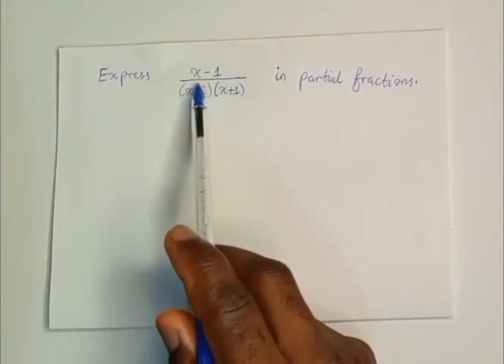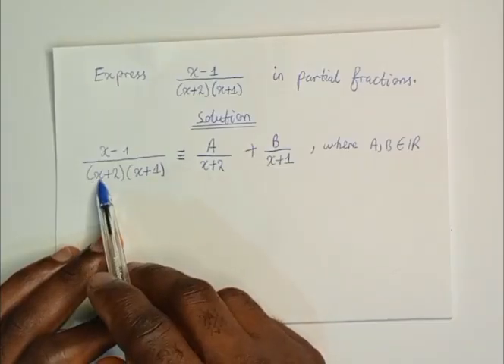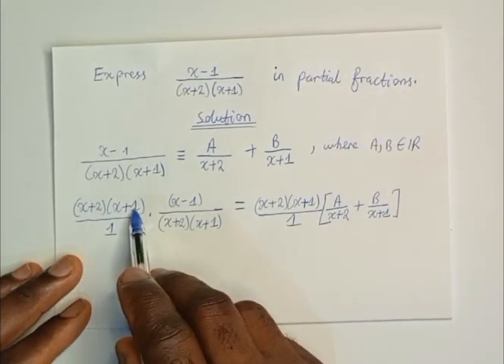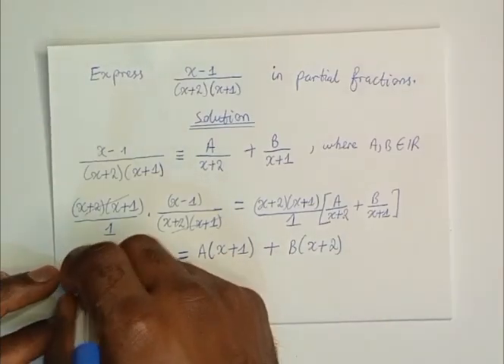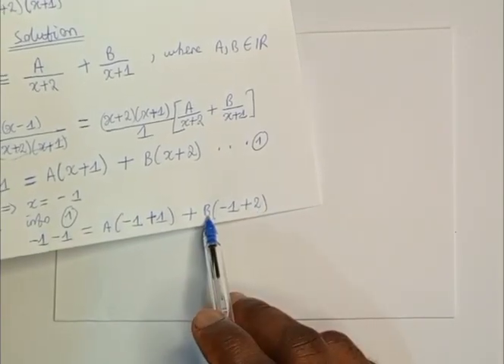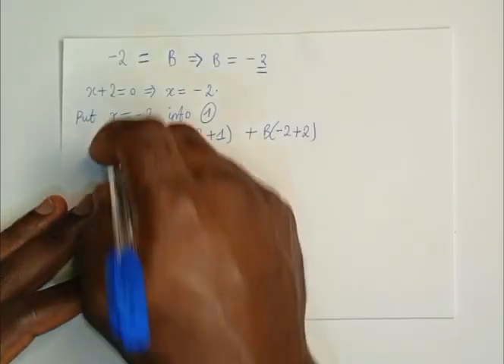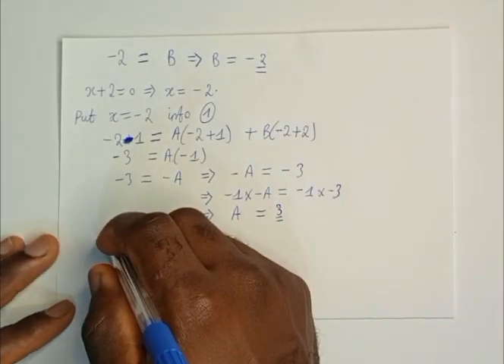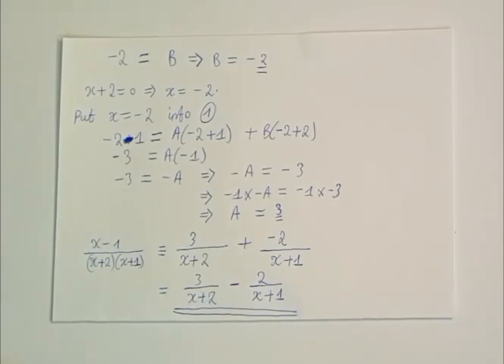Decomposition of a fraction into Partial Fractions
After watching this video, you would be able to decompose a given fraction with linear factors at the denominator in Partial Fractions.
In this video, you will learn how to decompose a rational fraction into partial fractions using a clear and simple step-by-step approach. We explain the method carefully, making it easy to understand how partial fraction decomposition works in algebra.
This lesson is perfect for students preparing for high school and college mathematics, exams, and anyone who wants to master partial fractions for calculus and algebra applications.
👉 Watch till the end to gain confidence in solving partial fraction decomposition questions and practice similar examples.